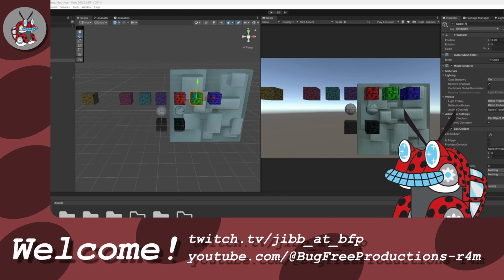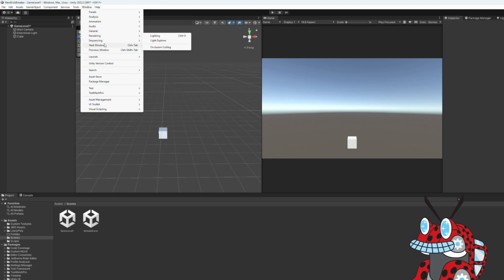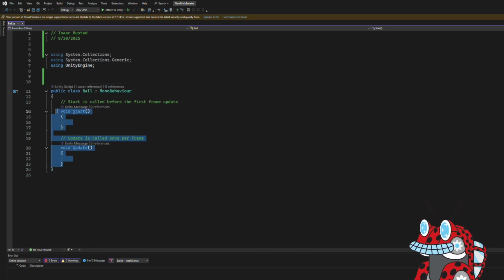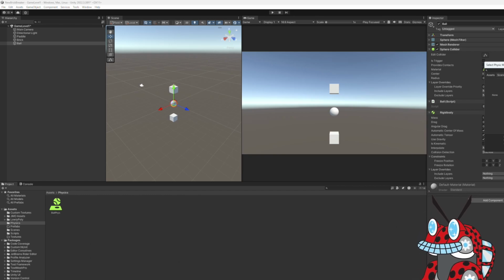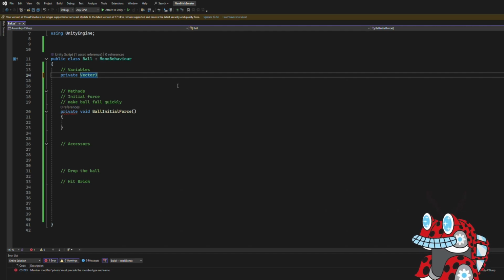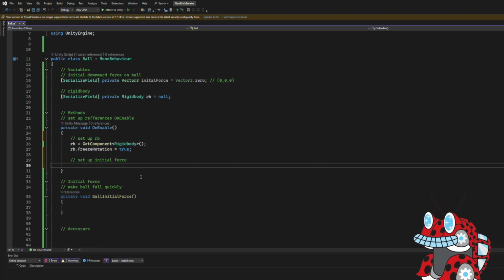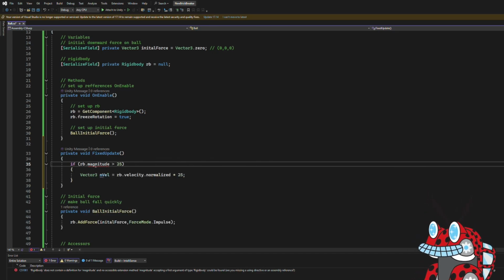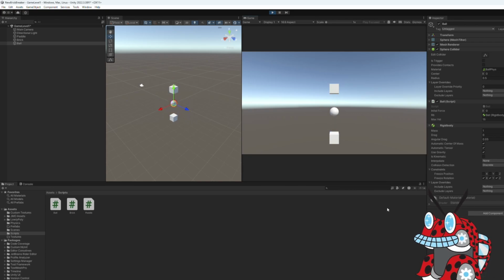Brick Breaker Part 1 Ball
Part 1 of new Brick Breaker Tutorial. This part simply focuses on the getting the ball behaviors started.